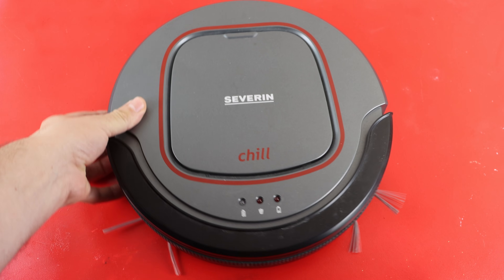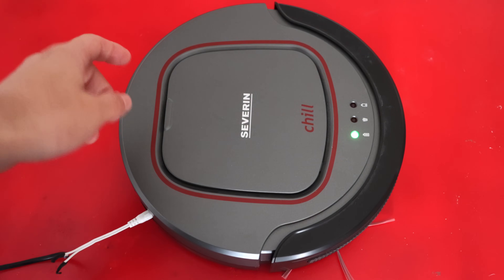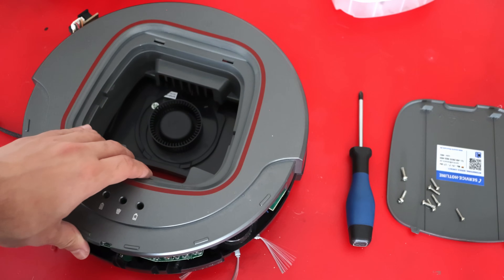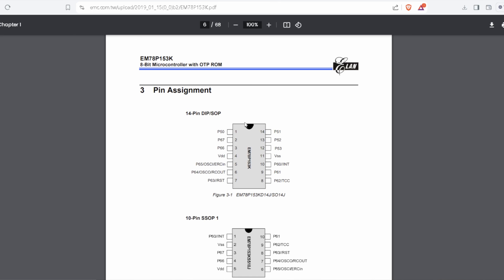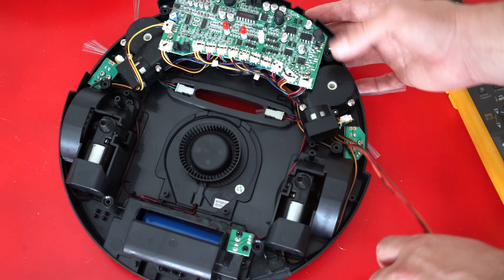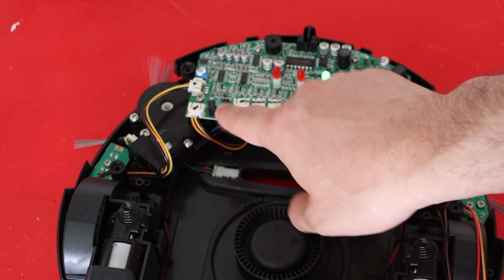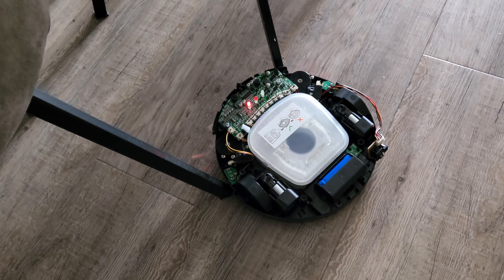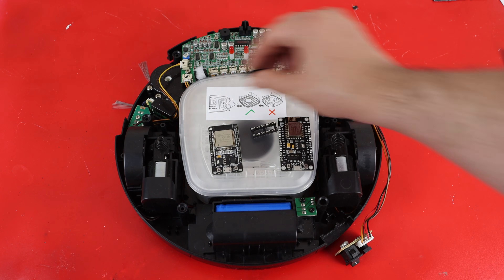Dumpster Dive Discovery: Fixing the Severin Chill RB 7025 Vacuum Robot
In this video, I share my exciting find—a Severin Chill RB 7025 vacuum robot rescued from the dumpster!

Fixing the Severin Chill RB 7025:

    Introduction: I introduce the Severin Chill RB 7025, highlighting its features and initial condition.
    Dumpster Dive Story: How I stumbled upon this gem and decided to give it a second chance.
    Initial Assessment: We take a closer look at the robot’s components, including the motor, sensors, and battery.
    Battery Replacement: If you’re facing a similar issue with slow charging, I demonstrate how to replace the battery.
    Reverse Engineering Options:
        MCU Investigation: I delve into the microcontroller unit (MCU) on the PCB.
        OTP MCU Challenge:The MCU is one-time programmable (OTP), making it tricky to reprogram.
        Replacement Solution: I discuss the options—spoiler alert: we’ll need to swap out the MCU.

0:00 - Intro & summary
0:34- Initial condition
1:52- Troubleshooting steps
4:30- PCB inspections
8:00- Charging checks
10:32-  Sensor checks
12:11- It is fixed!!
12:45- Real life test (it somewhat Sucks)
13:48-Reverse Engineering options (please provide feedback)